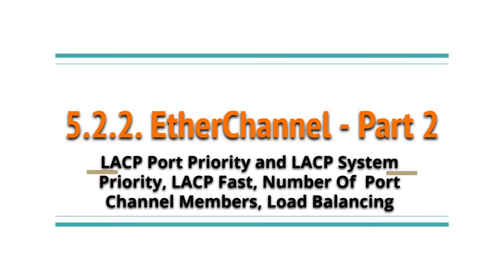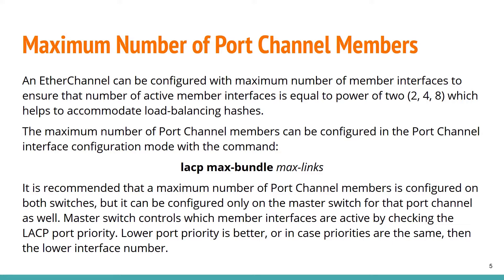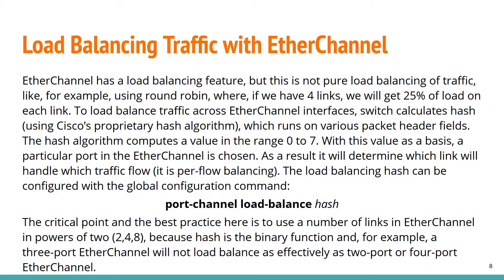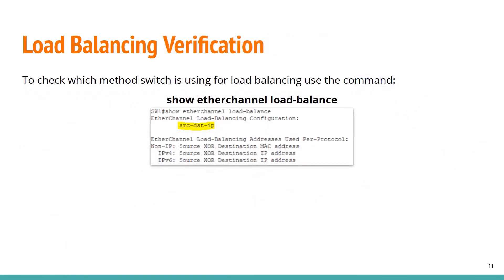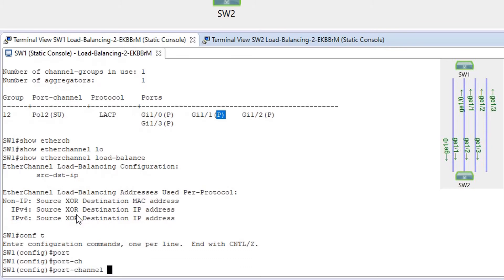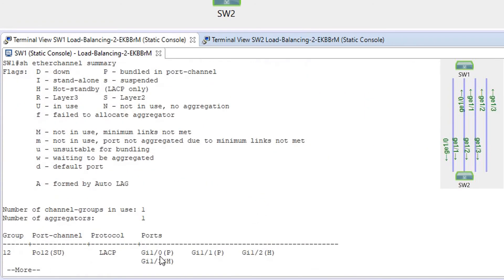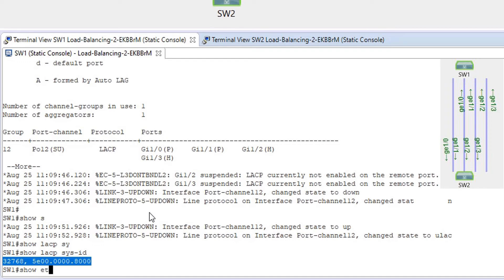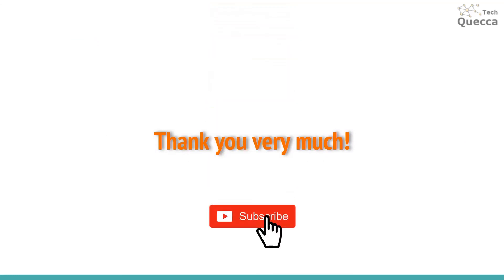5.3.2 EtherChannel Part 2 - LACP System and Port Priority, LACP Fast, Load Balancing Configuration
EtherChannel bundle aggregates physical links into a logical link and allows load balancing of traffic among the physical links in the EtherChannel, as well as redundancy in the event that one link fails or more links fail in the EtherChannel. This video gives theory and example of EtherChannel Load Balancing configuration in Cisco VIRL.

Chapters:
00:00 Intro
00:15 Contents
00:31 LACP Fast
01:22 Minimum Number of Port Channel Members
02:00 Maximum Number of Port Channel Members
02:53 LACP System Priority
02:31 LACP Interface Priority
04:03 Load Balancing Traffic with EtherChannel
06:31 EtherChannel Load Balancing Recommendations
07:29 EtherChannel Load Balancing Verification
07:54 EtherChannel Load Balancing Configuration Example